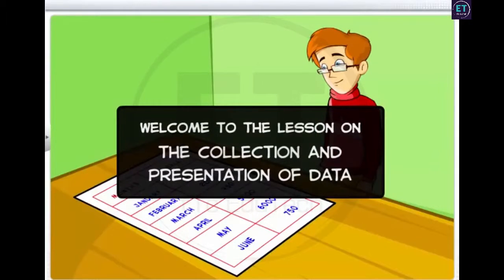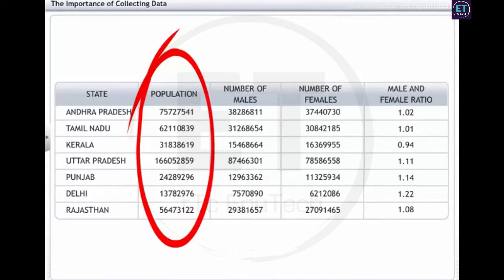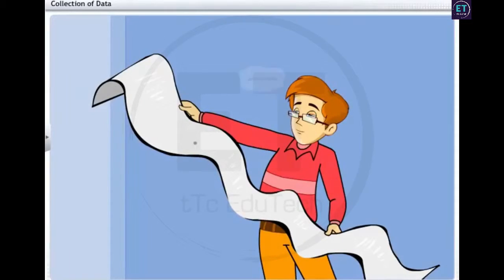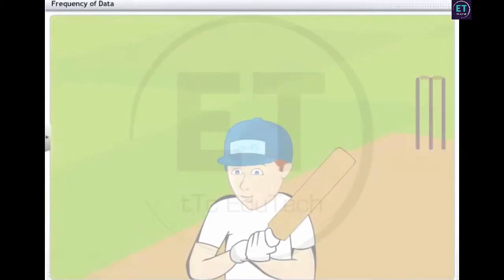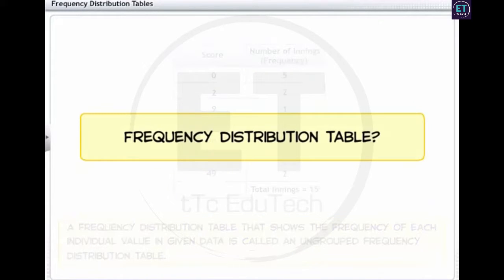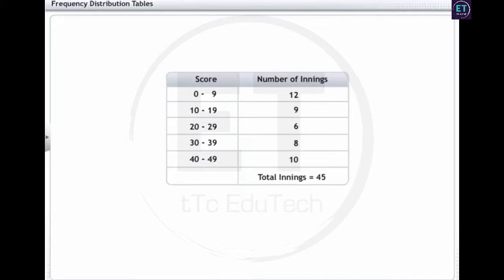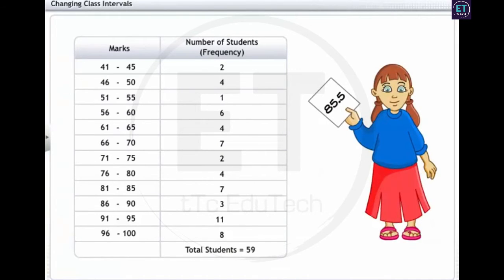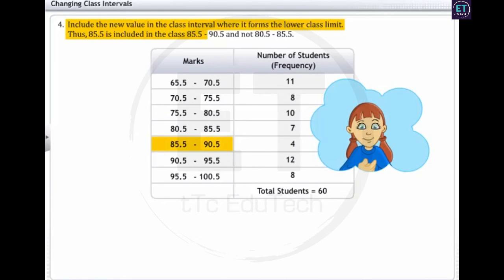CBSE Class 9 Mathematics || Statistics 1 || Collection and Representation of Data